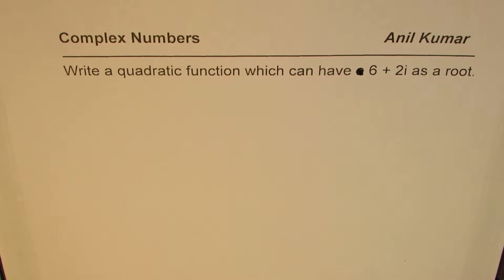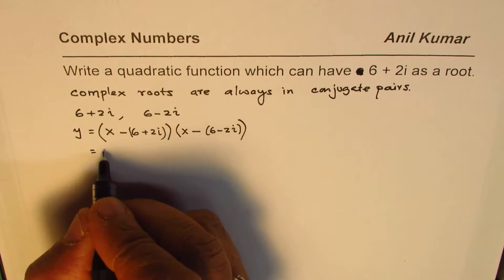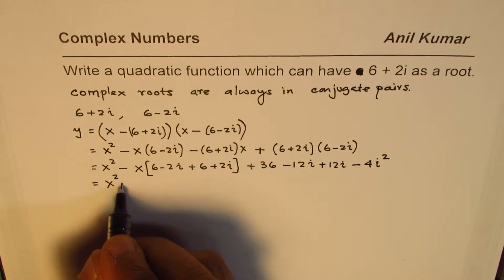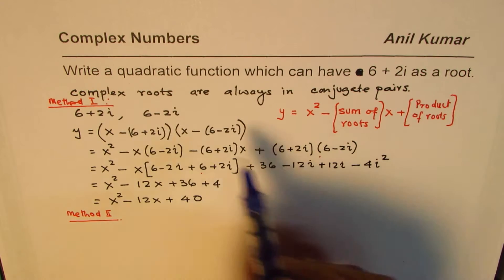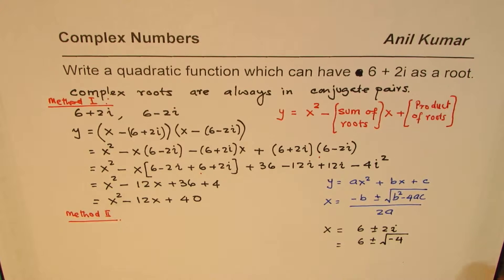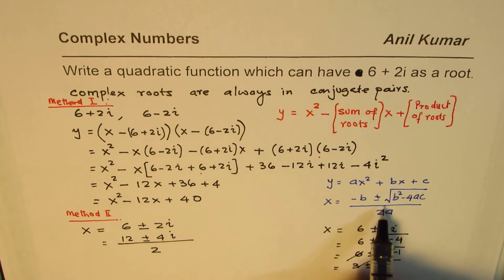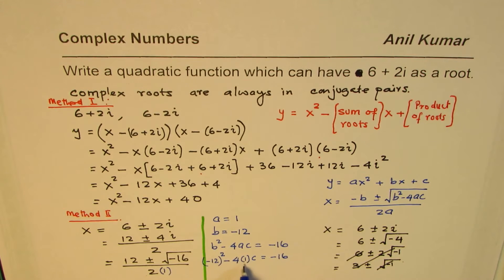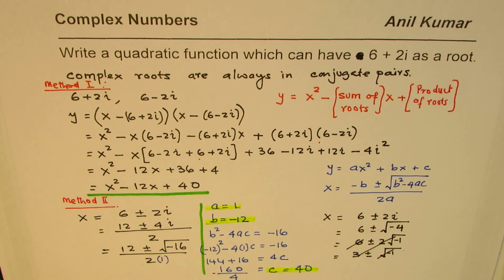How to Write Quadratic Equation from Complex Roots